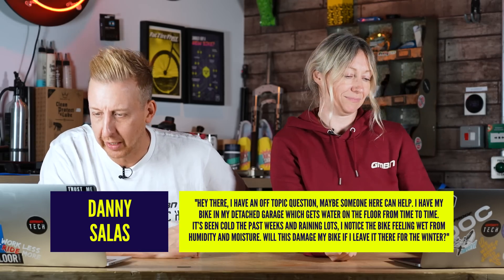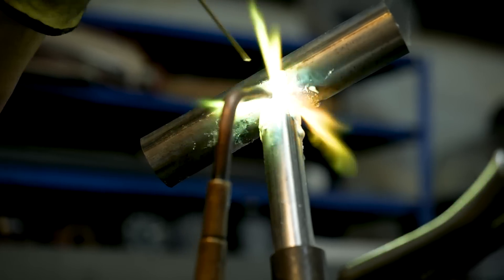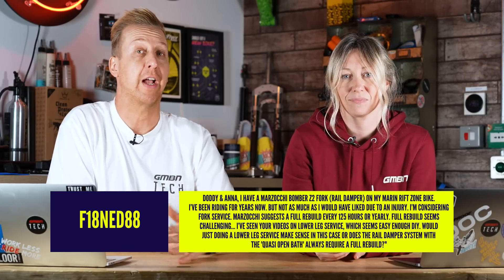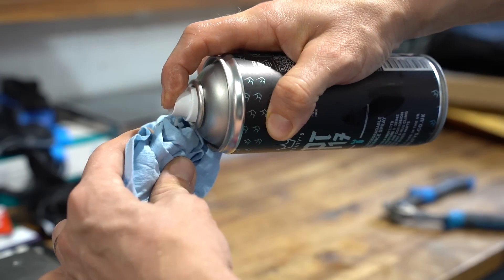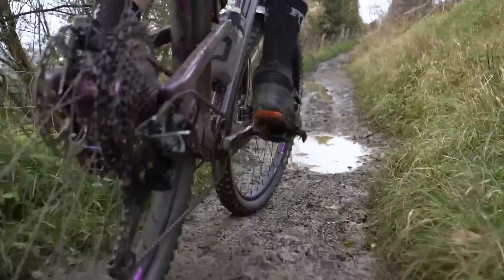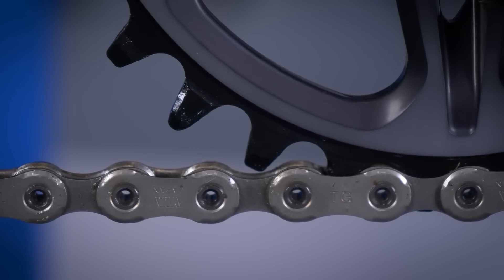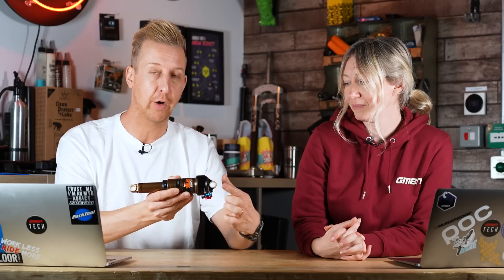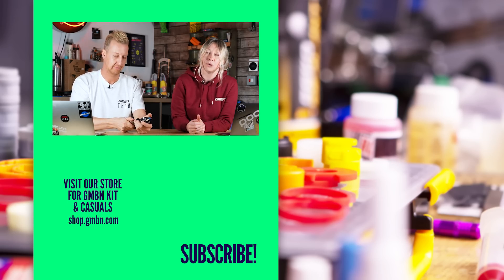Can You Convert A Frame To Disk Brakes?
Doddy is back with another installment of askgmbntech, fielding your questions about mountain bikes, tech, maintenance and some other stuff! Want to get involved? Write your questions in the comments below and make sure to include the hashtag!

⏱ Timestamps 👇
00:00 - Intro
00:21 - Can I leave my bike in a damp garage for winter?
02:00 - Can you convert a frame to disk brakes if it has no mounts?
03:46 - A full fork service seems challenging, can I do a lower leg service?
05:39 - Why does Anna say dry lube but Doddy says wet lube for cables?
06:42 - You’ve mentioned anti-squat but how does it work?
09:39 - I'm looking to replace my XT cassette, is there a good alternative to XTR?
12:02 - What are the pros & cons for a trunnion-mounted shock?

📹 Should you be riding a trail bike?

Staying Afloat - Matt Large